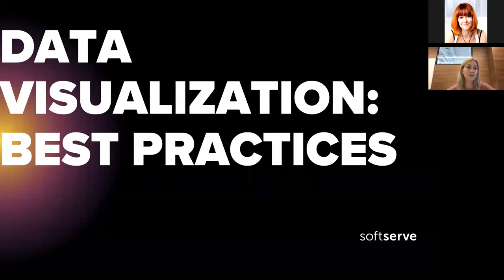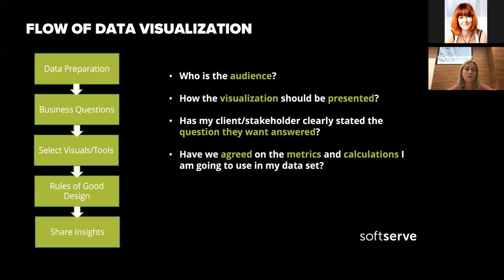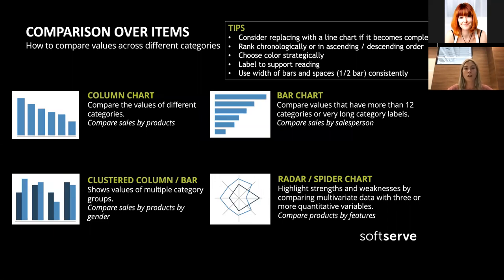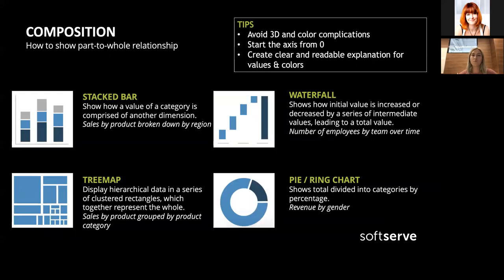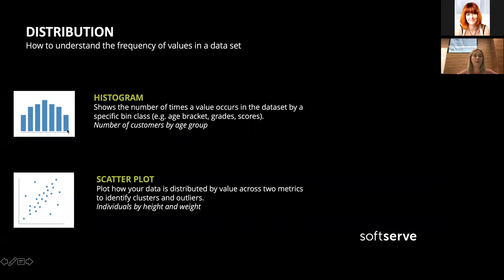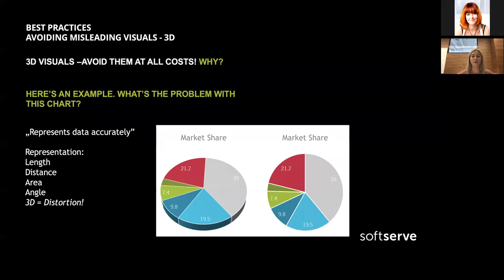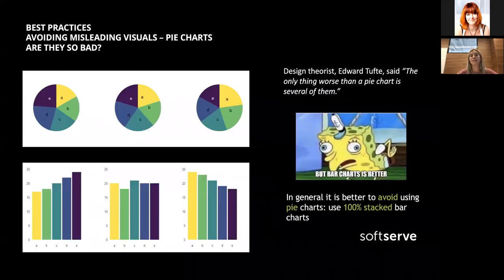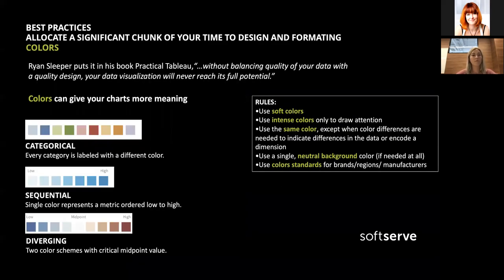Data Visualization: Best Practices by Iryna Vilchynska (Eng)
Dashboards enable people to make decisions based on data. This presentation walks you through the process of defining, prototyping and building a dashboard. The focus of the presentation is to help people make dashboards that get used to make decisions. You don’t need to be a designer to build a dashboard that clearly communicates your key goals and metrics.